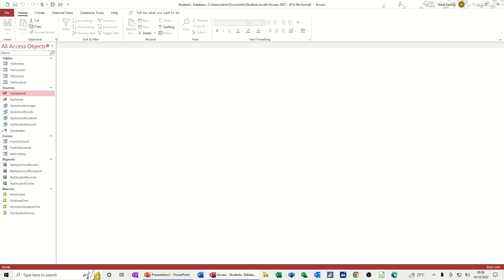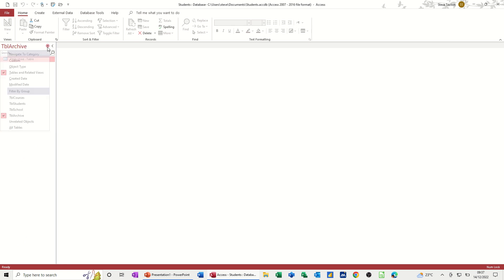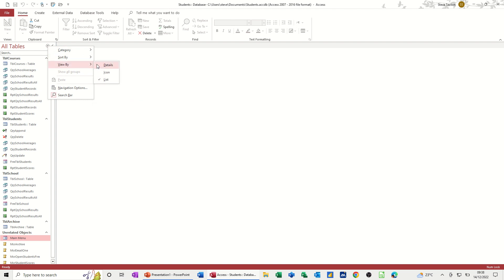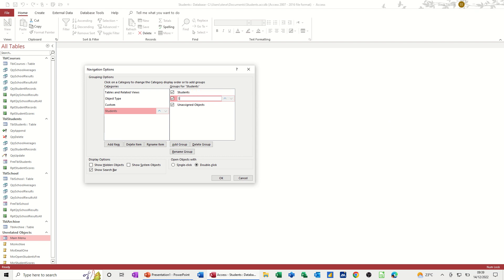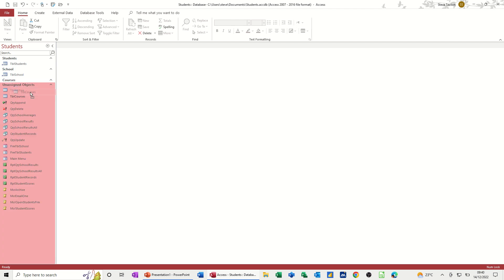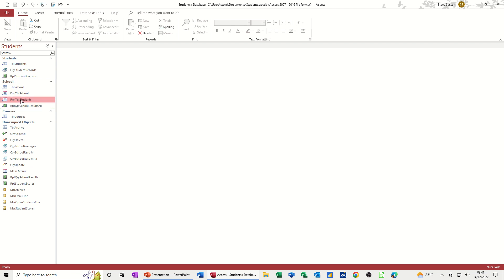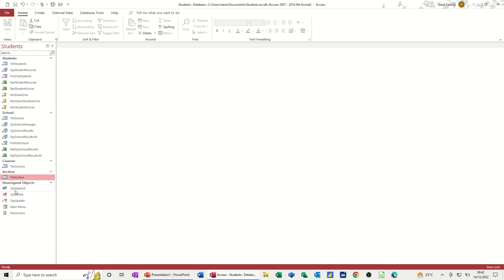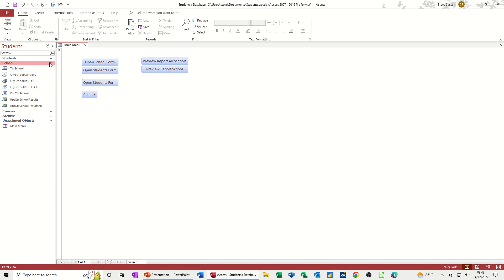Secrets Revealed: Organizing Access Navigation Pane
This is a Microsoft Access tutorial covering, how to manage the navigation pane objects. The tutor starts off by demonstrating how to change the default settings in the navigation pane, using filters and groups. The tutor then covers how to add a new category and then adds several groups. Once the groups are created objects can be moved into the relevant group. The tutor mentions that using groups makes it easier to track objects. Categories and groups in Access. Navigation pane options. How to organise the navigation pane objects in Microsoft Access..